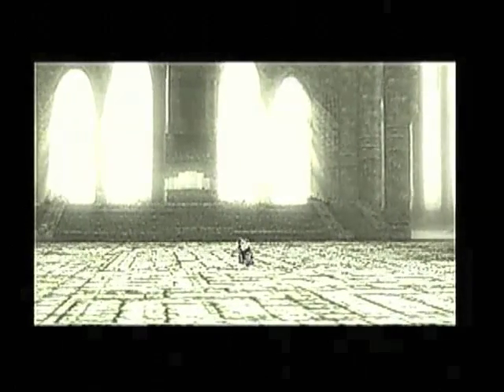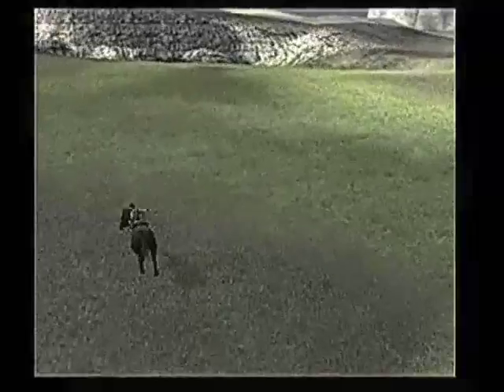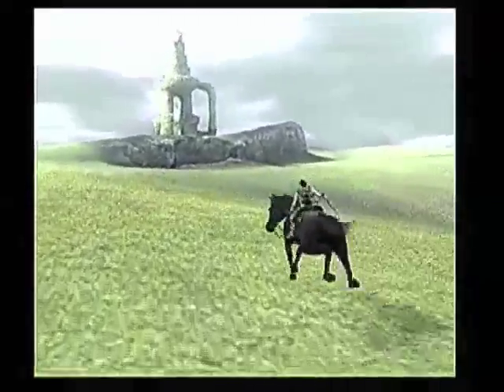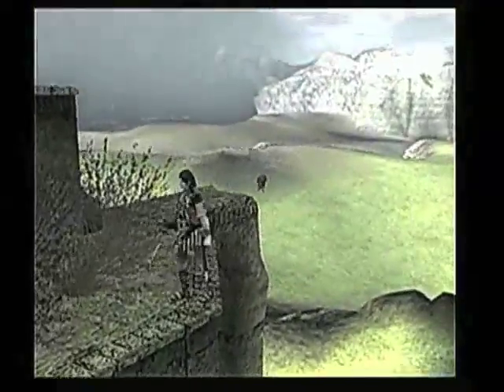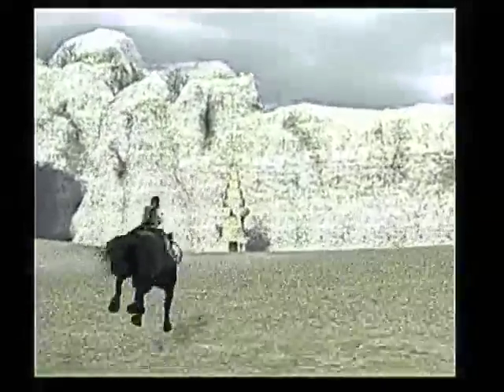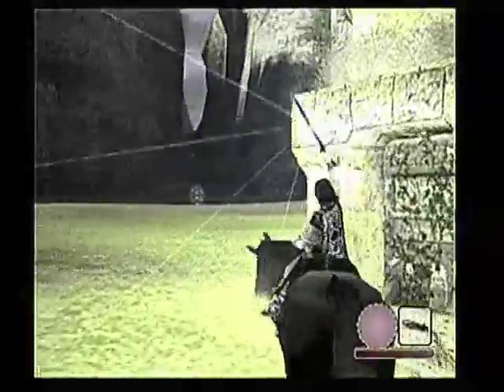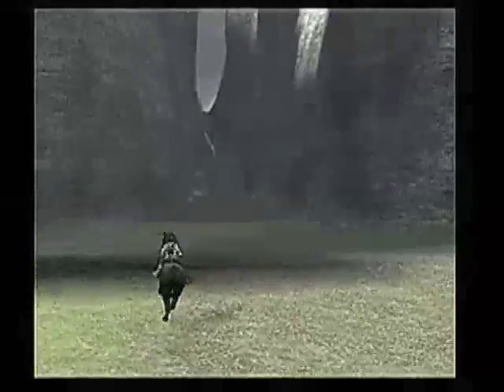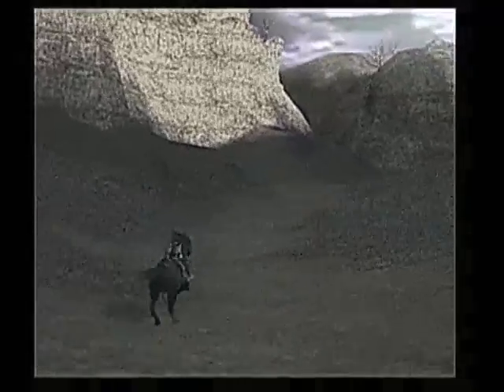Let's Play Shadow of the Colossus - Part 4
Episode 4: Eat Your Fruits and Lizards, Wander...
I got lost!? Time for a lizard hunt... with filler commentary! Well at least something kinda happens instead of me wandering around aimlessly.